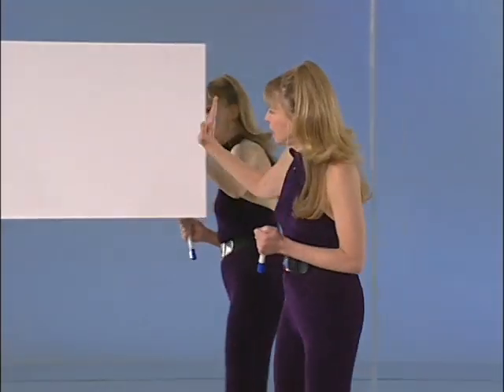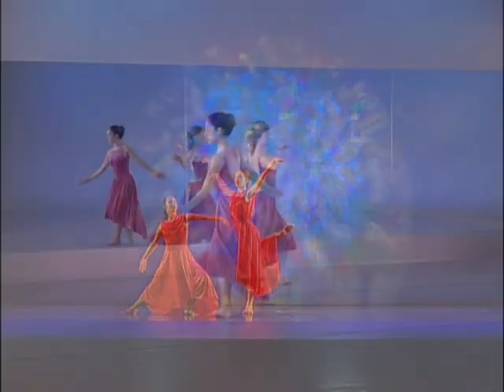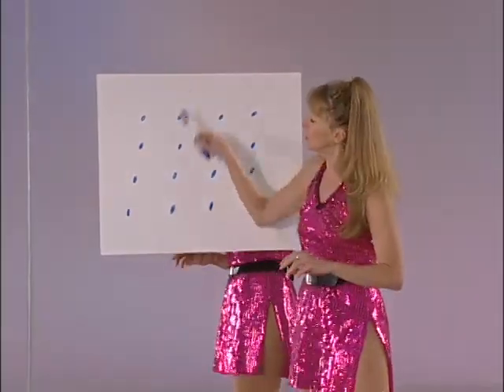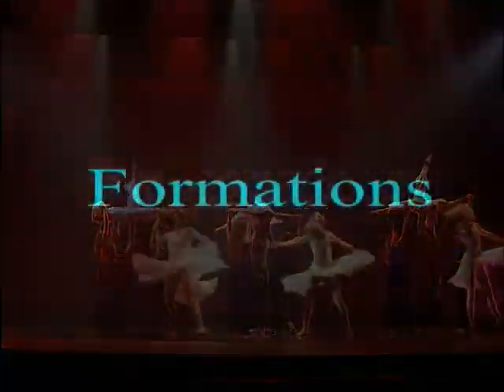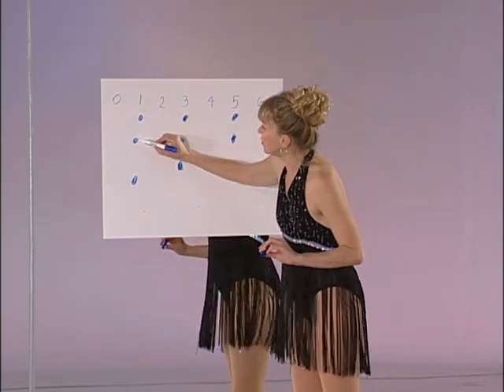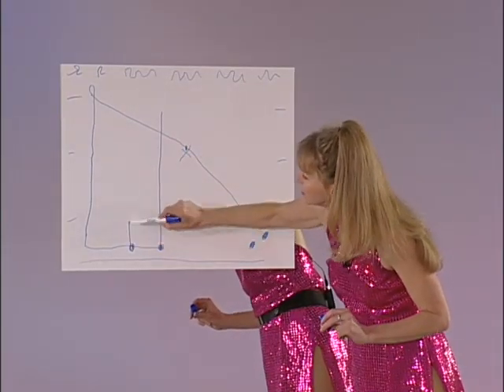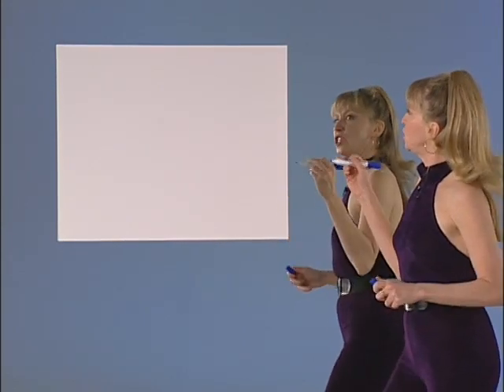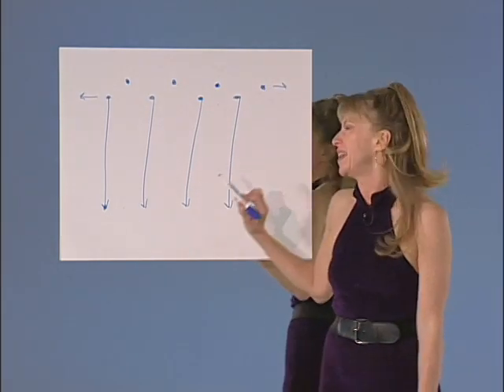Anthology of Staging and Formations for Dance and Choreography by Cathy Roe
Cathy shows you how to create fabulous formations and how to develop staging in your choreography. Over 50 demos in slow motion demonstrate staging techniques from solos to huge production numbers. Learn about important parts of composition and staging, such as... * Canon * Level Change * Feature Dancers and soloists * Lines right and left * Lifts * Formations * Endings

Copyright Cathy Roe Productions 2002. After decades of producing and selling my instructional dance videos,  I am releasing them to the public to use for free. If you use my choreography, please just credit me in your program or competition. I am happy to set these dances free to all, and to have my dances stay alive. They may "vintage', but hopefully still loads of fun for you and your dancers.

The phone numbers and catalogs shown probably aren't correct or available anymore.

Cathy Roe is an international dance educator with a dance degree from Western Michigan University. As the owner of Cathy Roe Video Productions and Santa Fe Studio Stage, she has produced hundreds of Instructional Dance Videos. Her experience includes work as a television choreographer, University Dance Director, and studio owner. She has received numerous awards including the New York Film and Television Award.